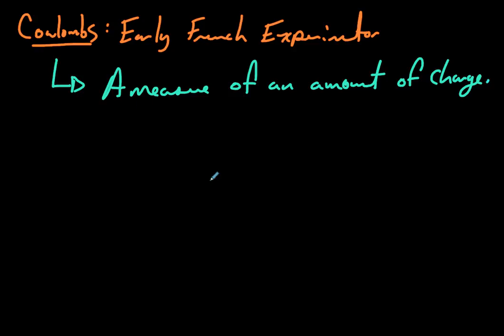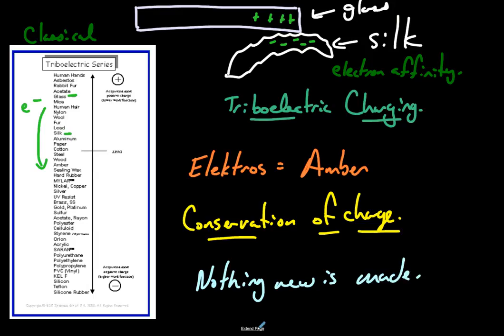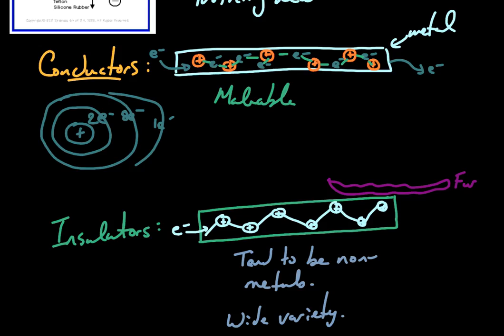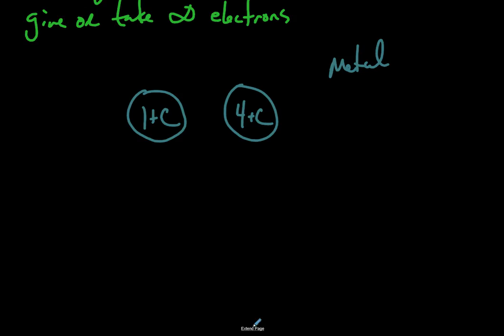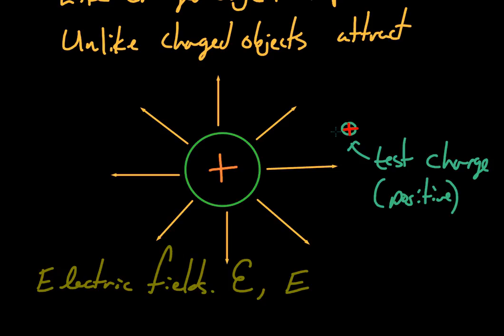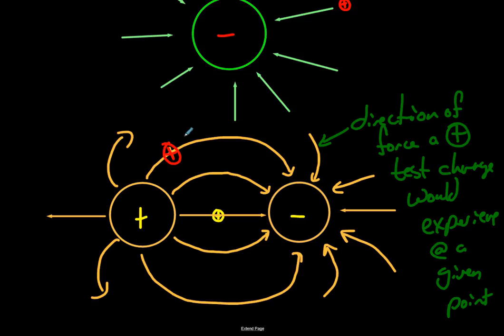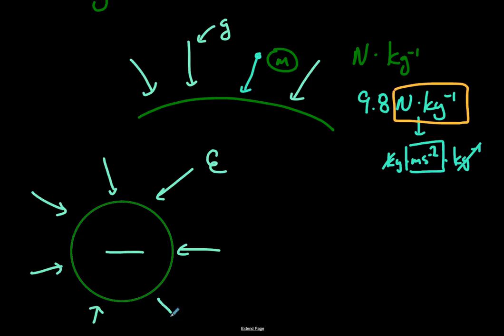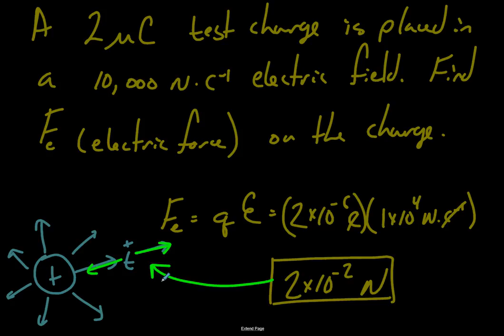Electric Fields Intro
Electric Fields introduction video.